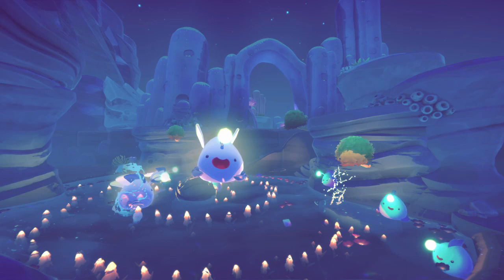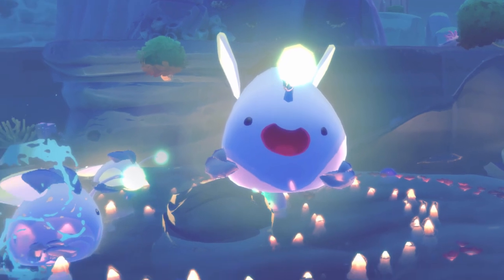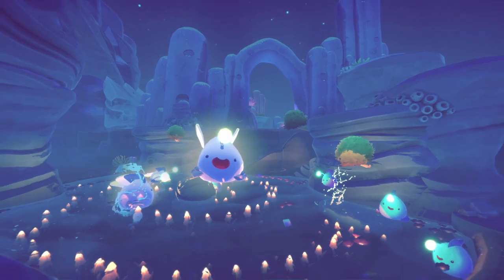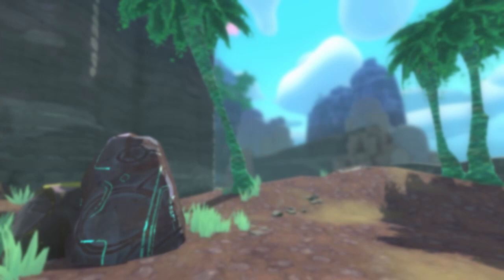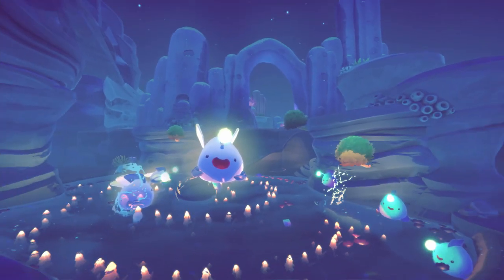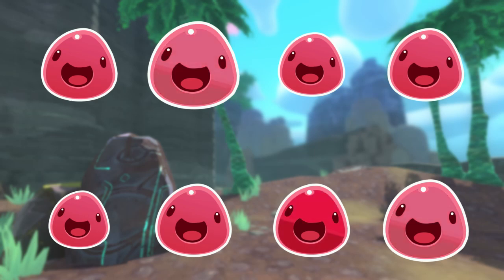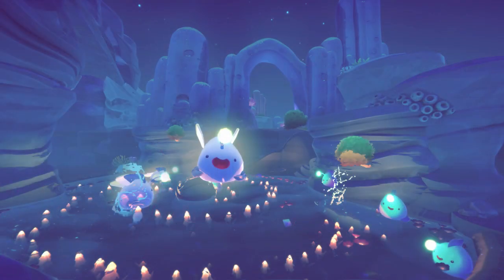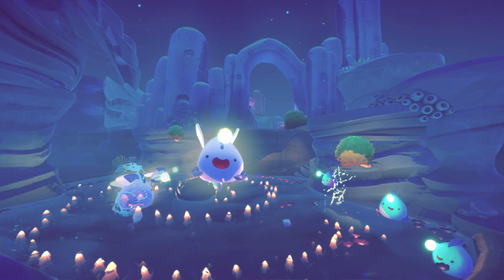What Is This Slime? Slime Rancher 2 Theorycrafting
I hope you enjoyed! This is my first discussion/theory based video, so let me know what you think.

00:00 - Intro/Context
01:03 - Largo Gordo?
01:32 - Slime Variations?
02:10 - Just A Largo.
02:39 - Outro